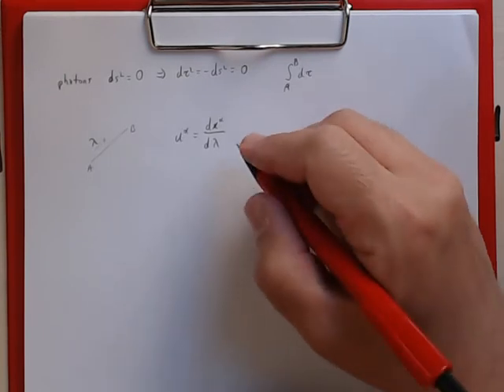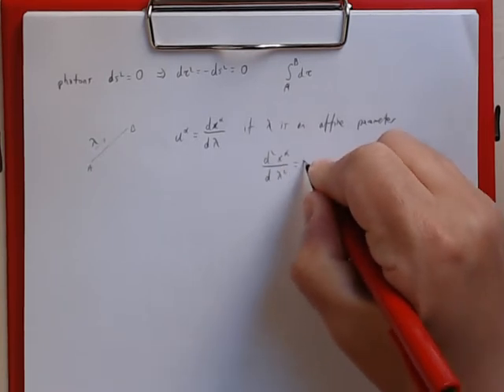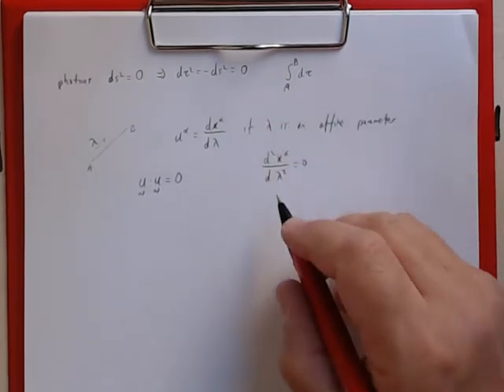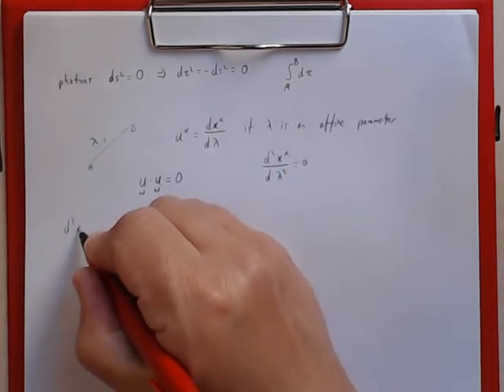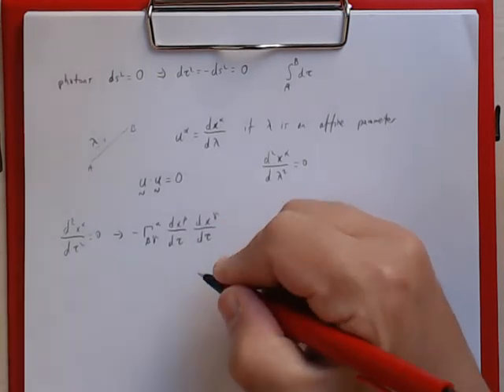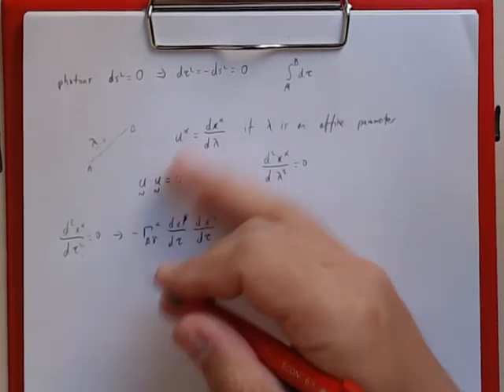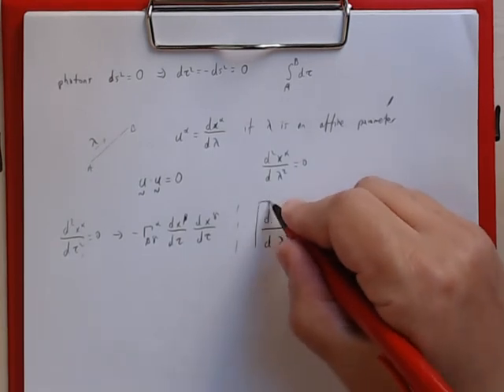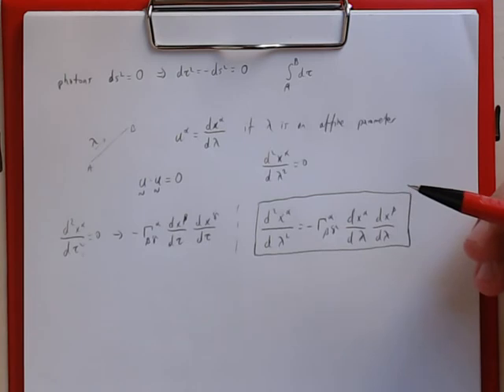PHYS482 lecture notes on sec8.3, Null Geodesics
A short one.
There is a typo at about 4:26 the superscripts of x's should be beta and gamma, not alpha and beta.